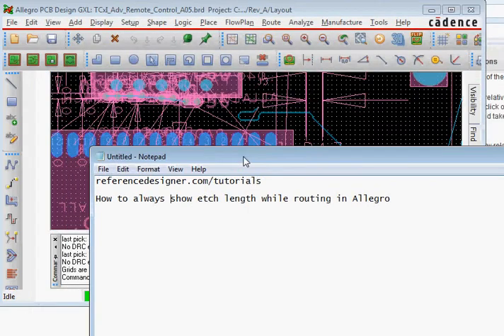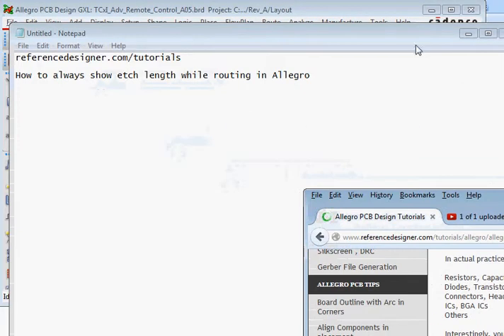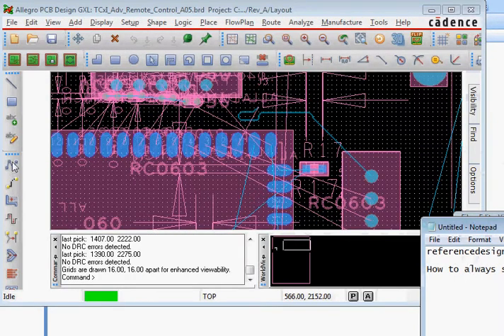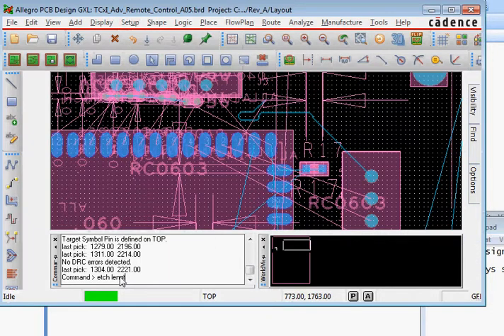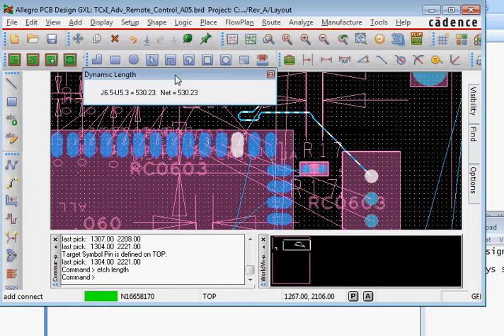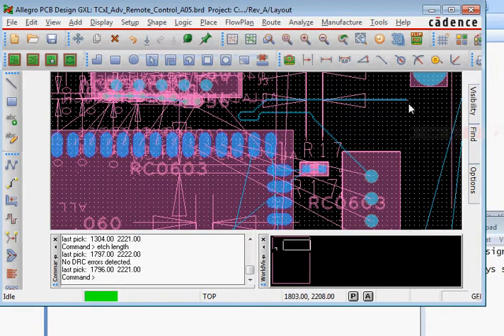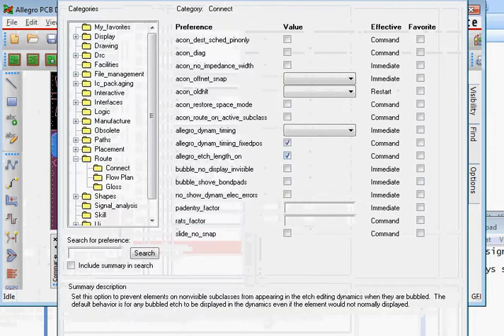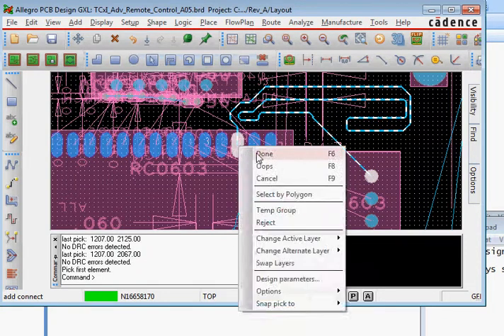How to always show etch length while routing in Allegro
This tutorial shows how to always show etch length while routing in Allegro.